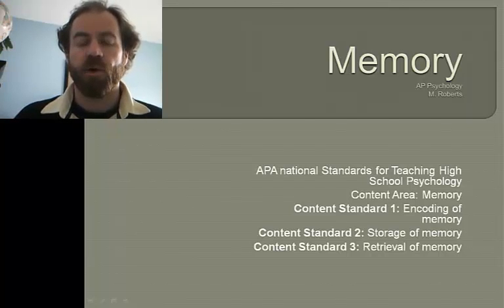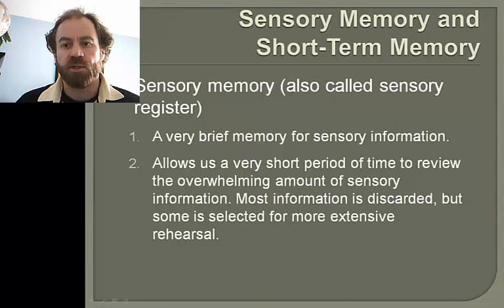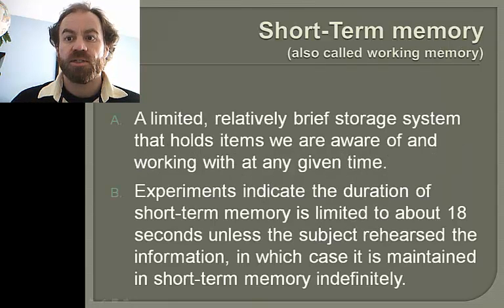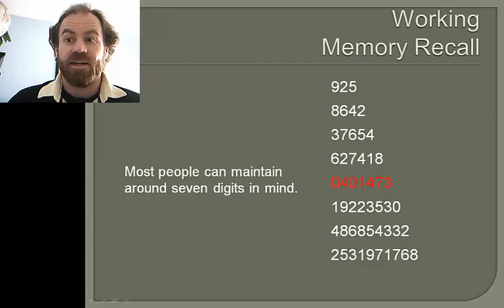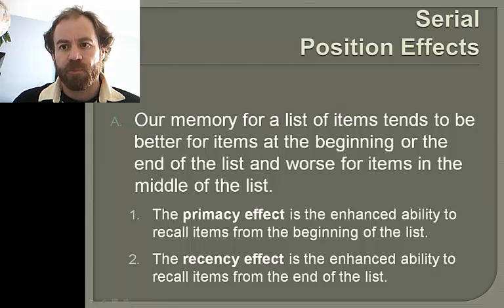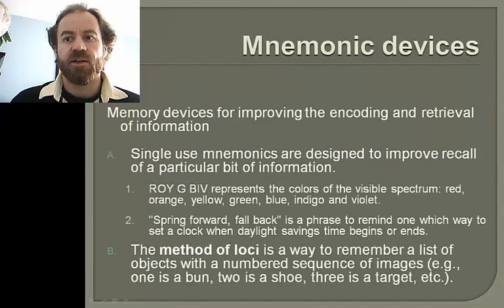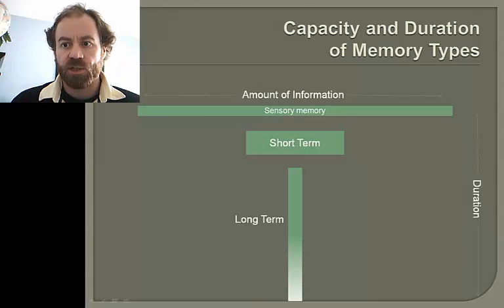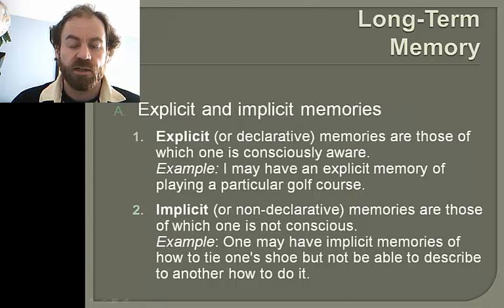Memory, part 1